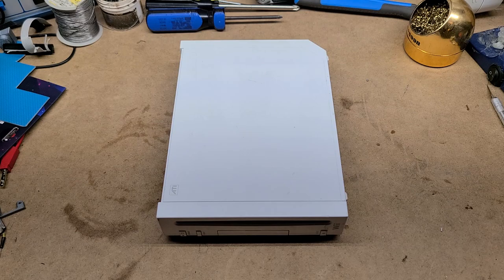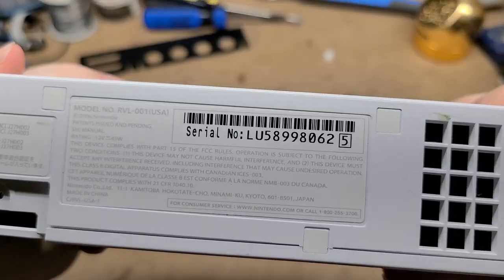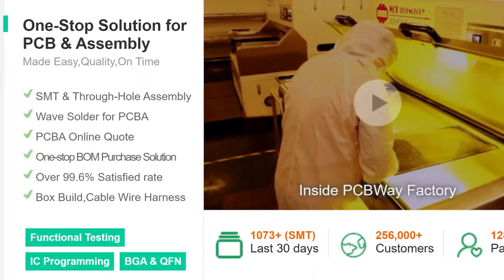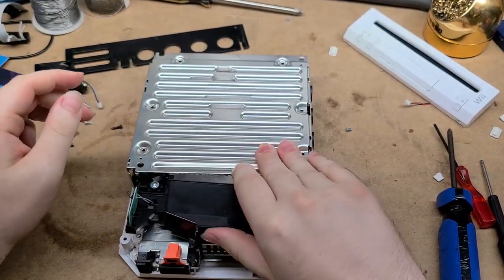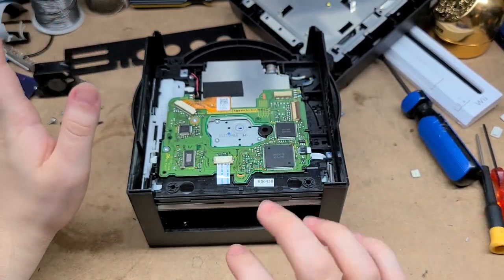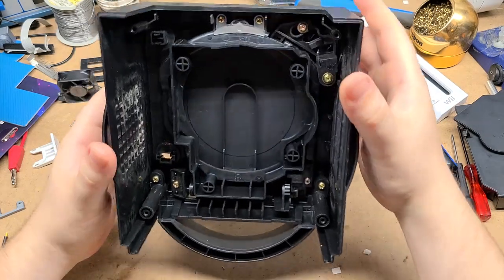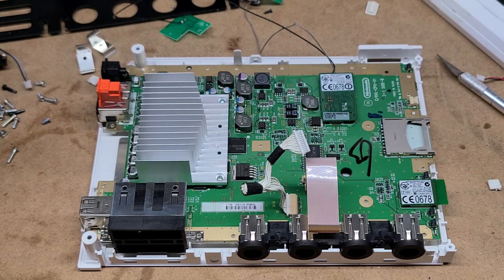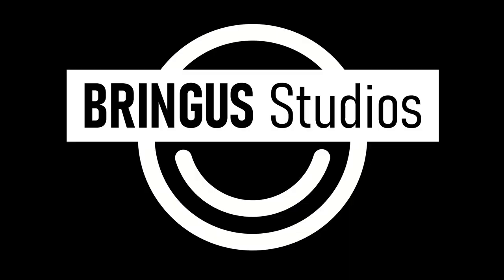WiiCube Part 2: Project Brainstorming & Wii Disassembly